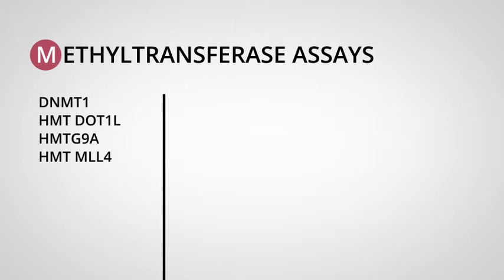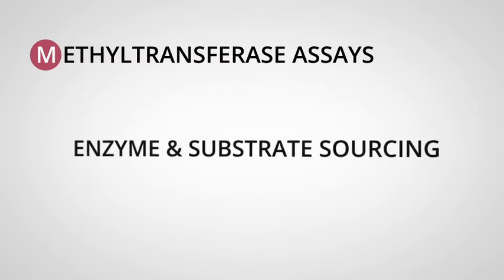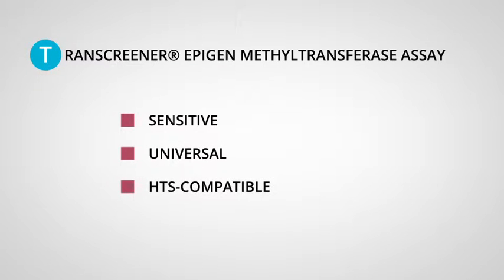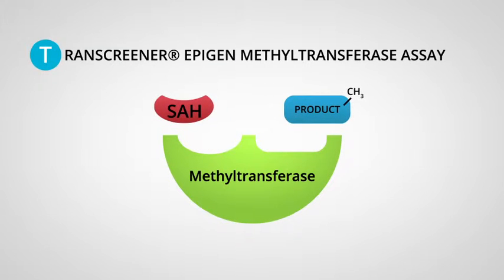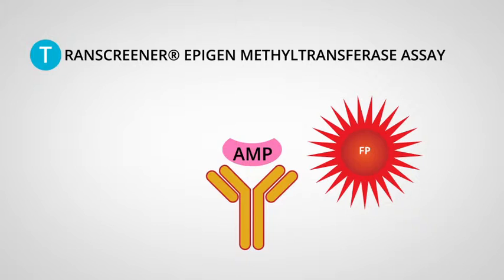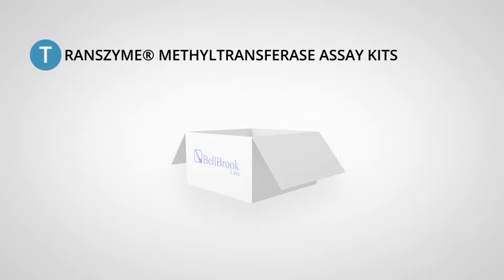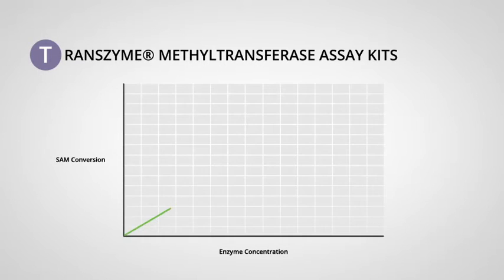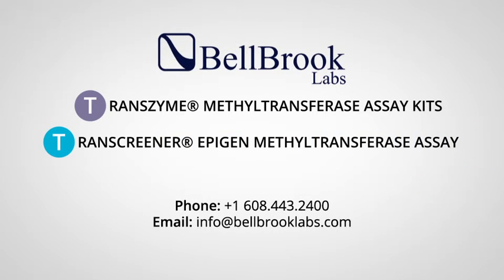Methyltransferase Assays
Methyltransferase Assays and Kits from BellBrook Labs accelerate drug discovery by allowing simple, universal, HTS-ready assaying of methyltransferase activity.